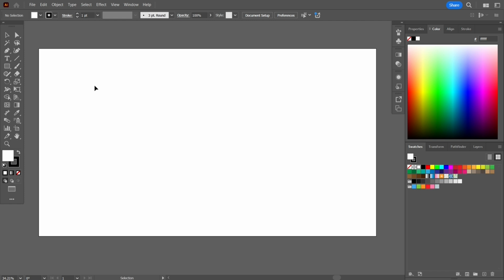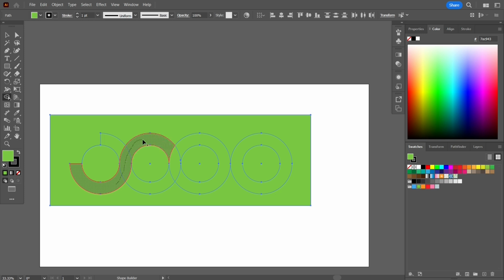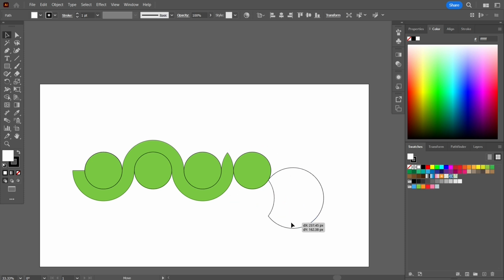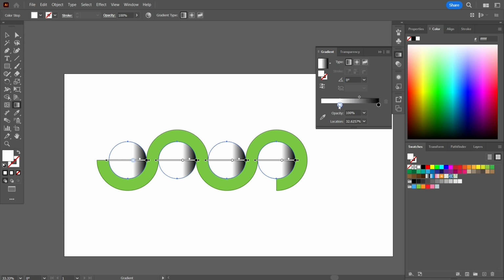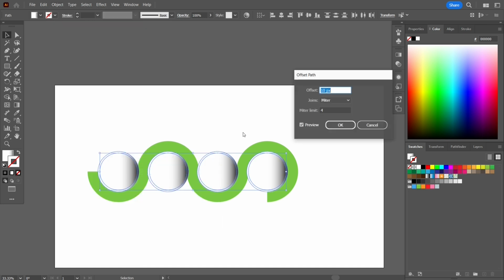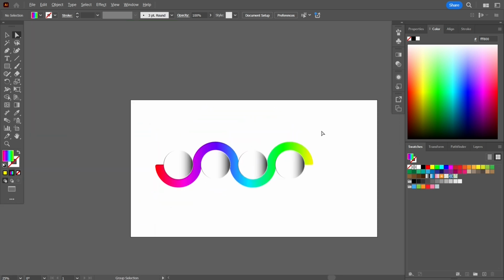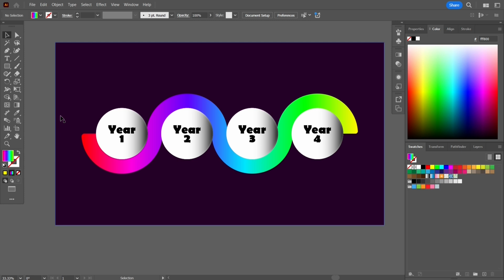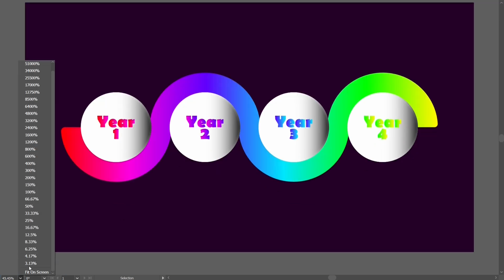Create a Stunning Timeline Infographic in Adobe Illustrator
In this tutorial of the Info-graphics series, begin to learn with simple instructions about how to make great designs in Adobe Illustrator from basic designs to intermediate. In this video learn how to make a simple 4 - Step circular timeline style info-graphics design for clients in Adobe Illustrator.